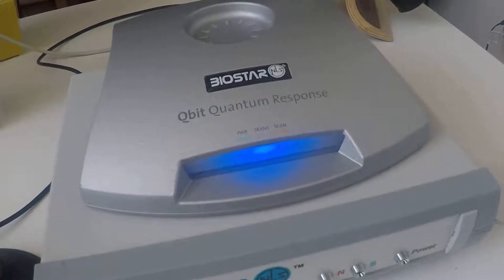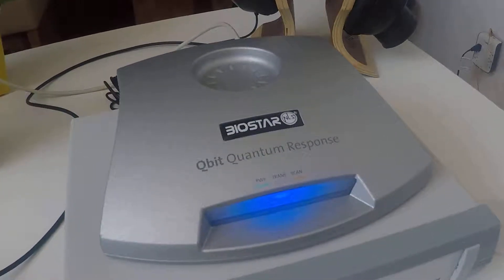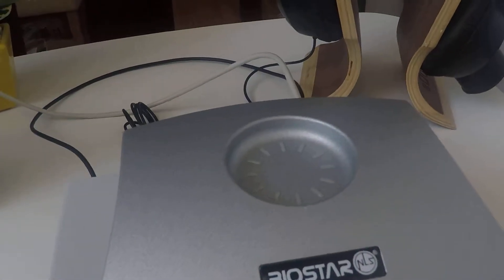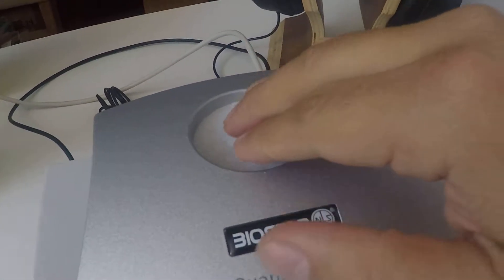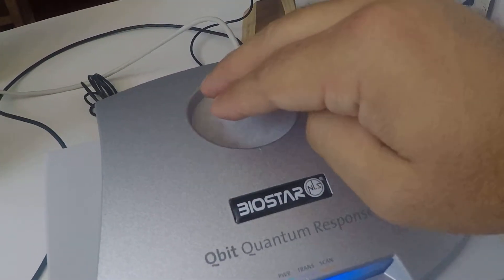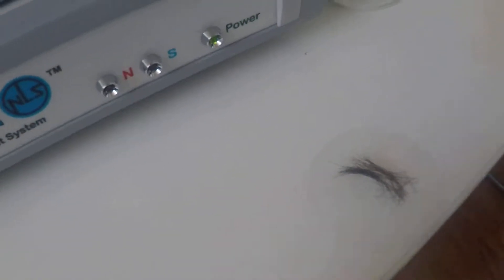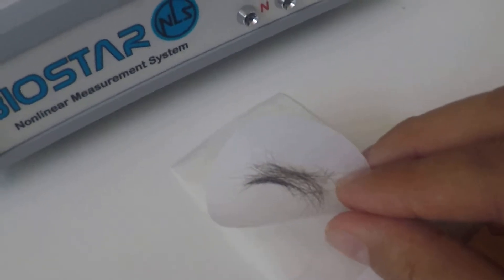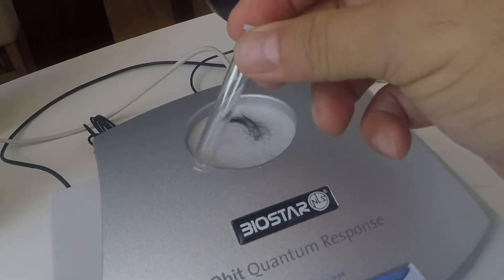Biostar Q - Quantum Scanner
Quantum Scanning of a Hair Sample